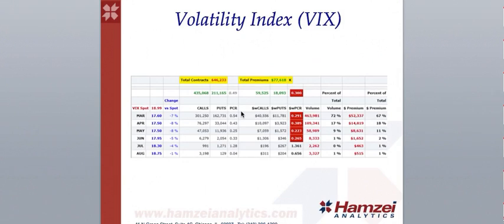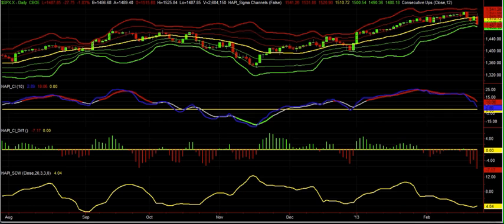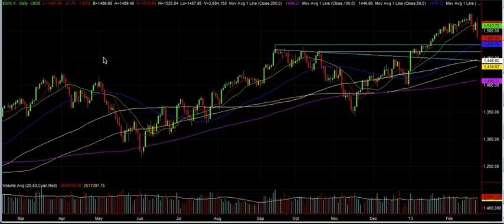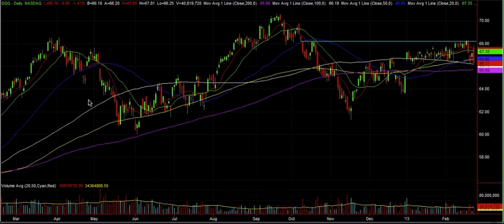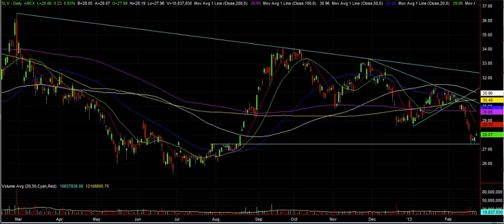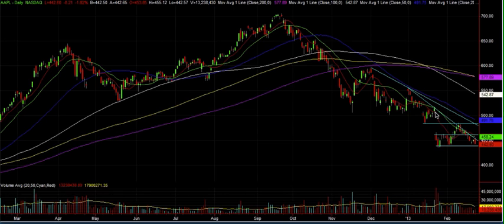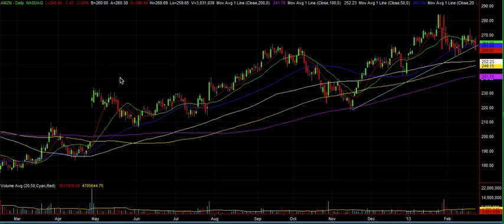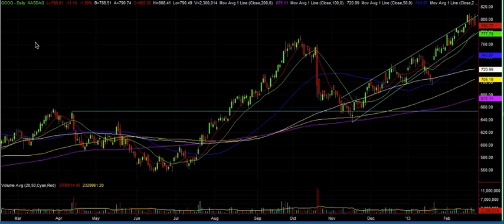February 25, 2013 HFT Stocks & Options Commentary